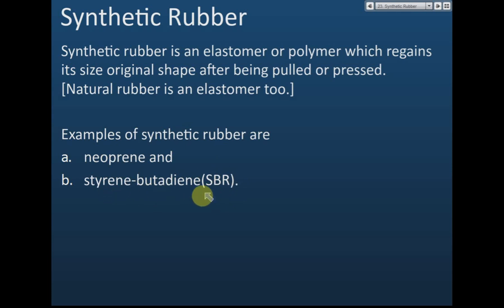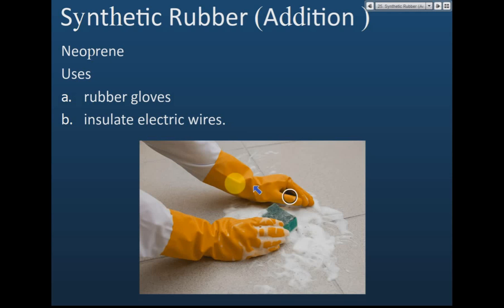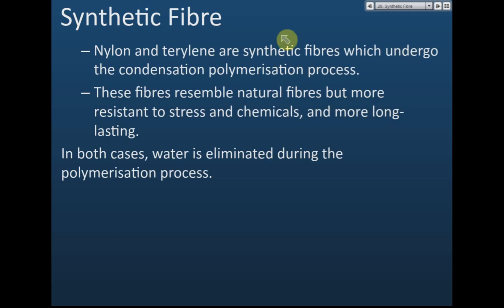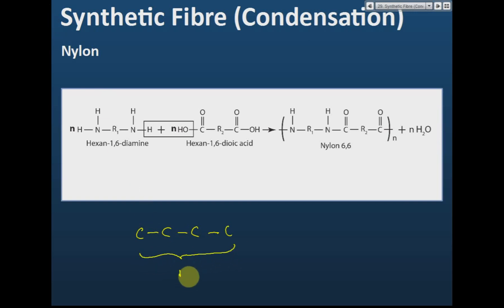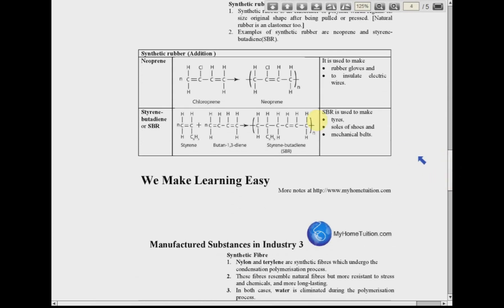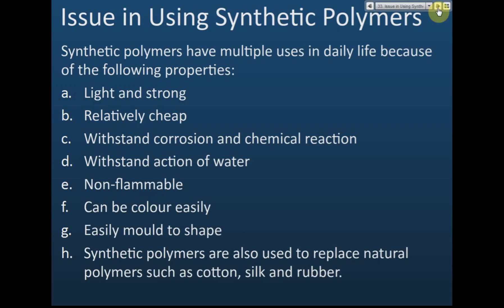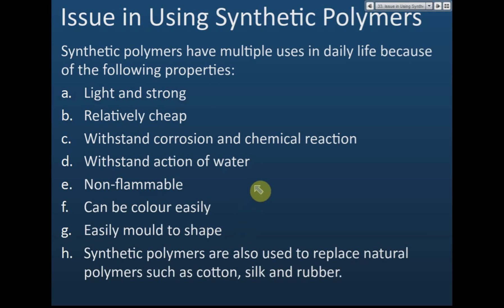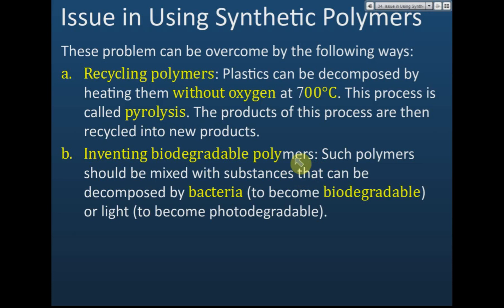Synthetic Rubbers & Synthetic Fibres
Form 5 Chemistry KSSM Chapter 4 Polymer